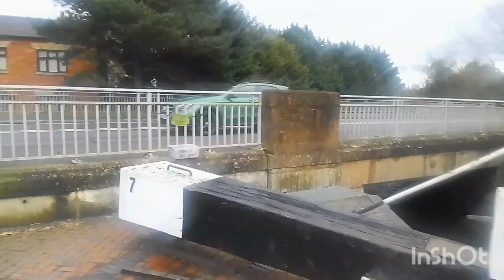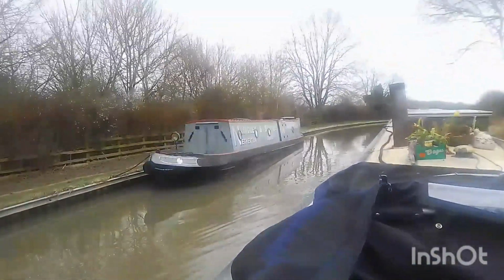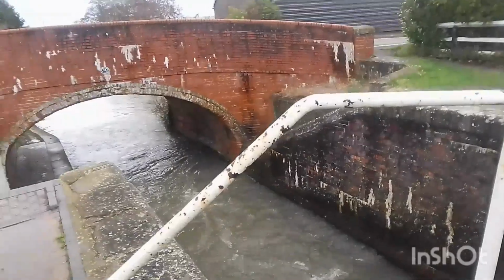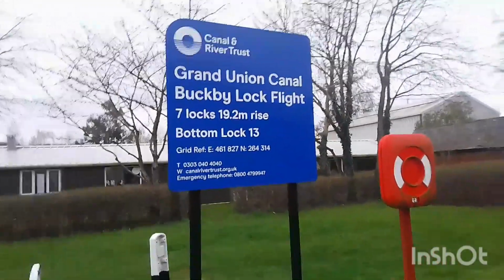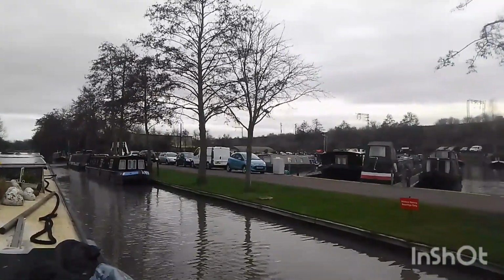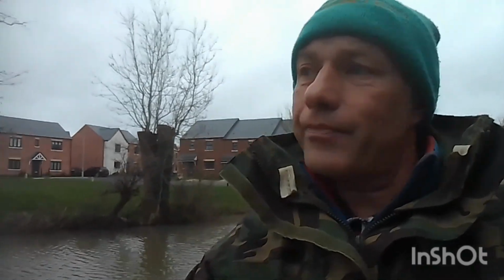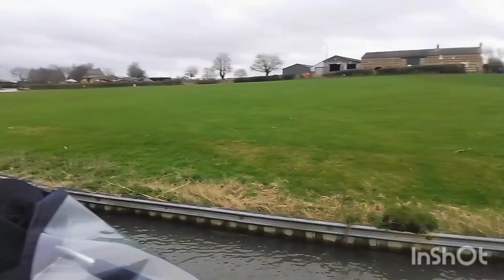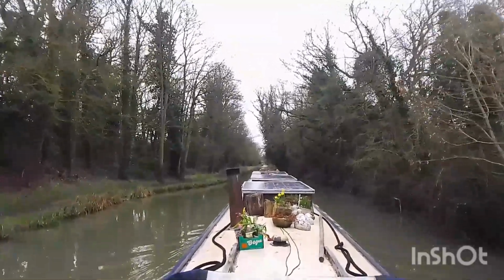116. Buckby lock flight to Gayton, Grand Union Canal: our narrowboat travels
Welcome to this week’s video, More solo challenges for Paul.

Below are our usual links along with any mentioned in the video.

Cruising journal:

Our confirmed organised shows for this year so far are:

27/28 April RCTA Startops floating market, Marsworth

4/6 May RCTA Berkhamstead

24-27th May Crick Boat Show

8/9 June Cassiobury Floating Market

23/24 June Brentford Canal Festival

17/18 August Brownhills Boating Festival

31 August/1st Sept Bratch Gathering of Boats

7/8 September Shardlow Inland Port Festival

21/22 September Tipton Canal Festival

5/6 October Banbury Canal Festival